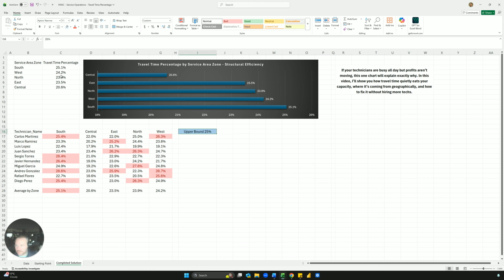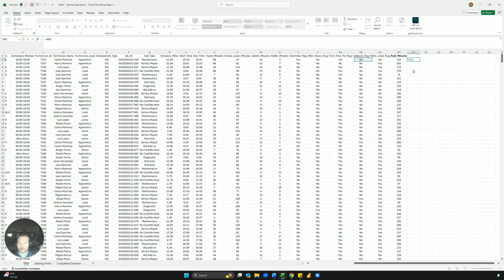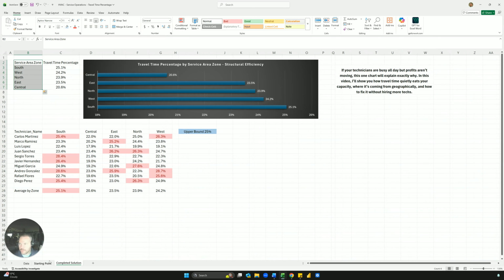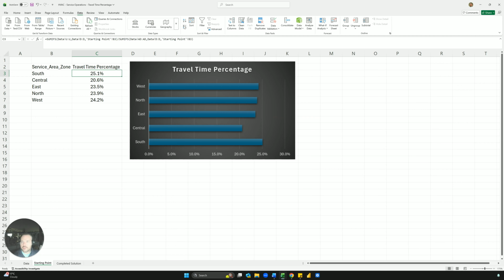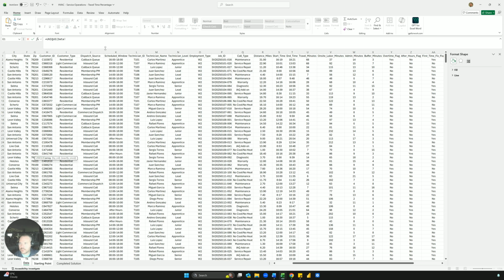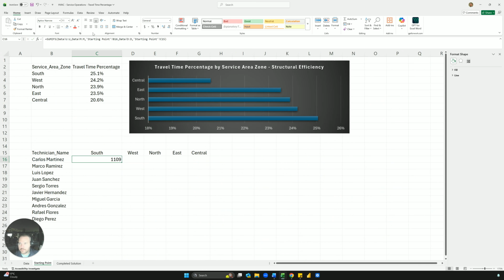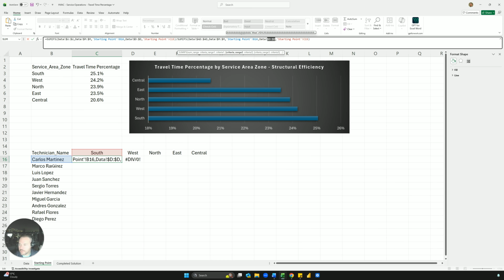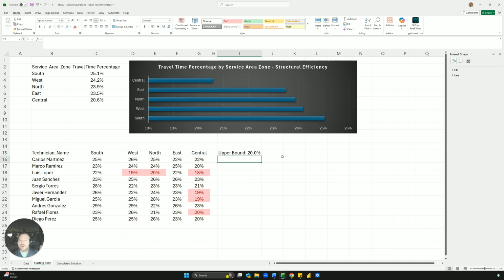HVAC: Travel Time Percentage Explained | Track Travel Minutes vs Paid Minutes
If your technicians are busy all day but profits are not moving, travel time may be eating your capacity.

In this video, I show how to calculate Travel Time Percentage so HVAC owners and executives can see how much paid time is being consumed on the road. We sum total travel minutes, divide by total paid minutes, and break results down by service area so you can identify where travel time is coming from geographically and what to fix first.

If you want the file used in this video, you can download it